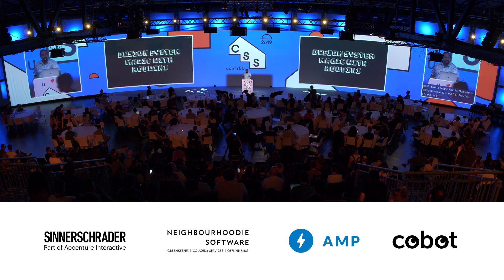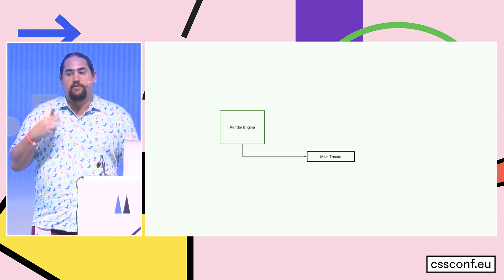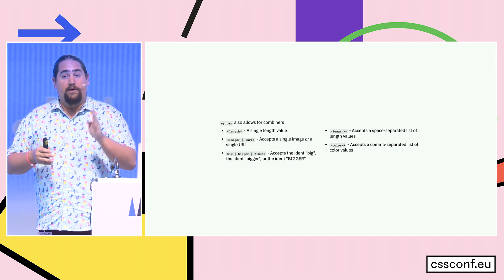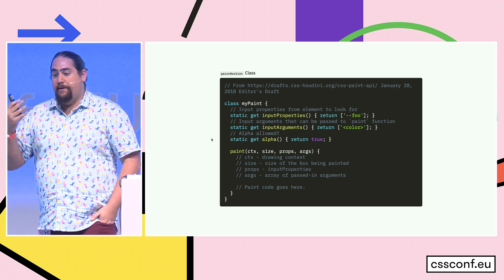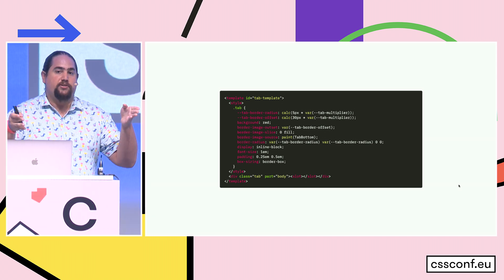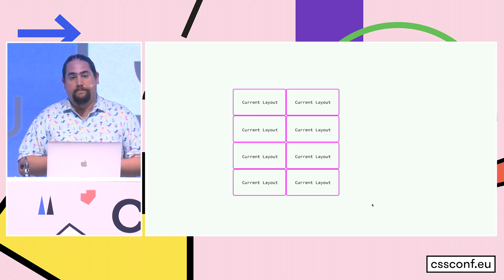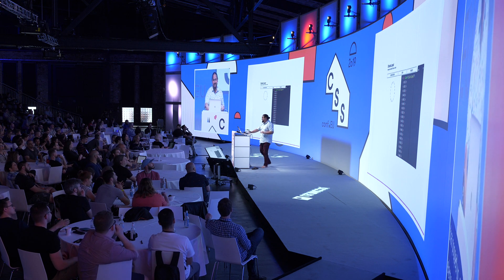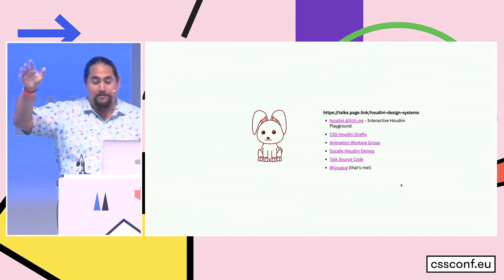Design System Magic with CSS Houdini by Samuel Richard | CSSconf EU 2019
CSS Houdini is coming! With it, we gain a new set of design and development arcane arts to leverage in superpowering our design systems! Best of all, we can start using many of Houdini’s powers today!

This talk will focus on a handful of key browser specifications being developed under the CSS Houdini Task Force umbrella, with key interest given to features that can start to be leveraged today in design systems. We will cover briefly what CSS Houdini is and describe these key technologies in relation to common design system problems and patterns, and how Houdini can greatly improve the flexibility, power, performance, and maintainability of these patterns.